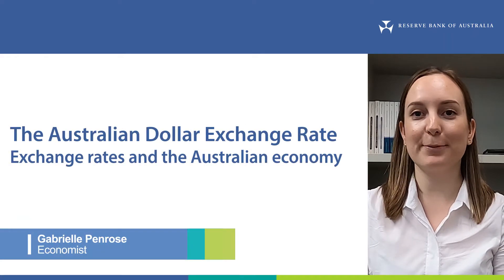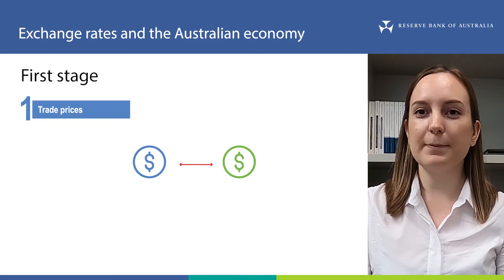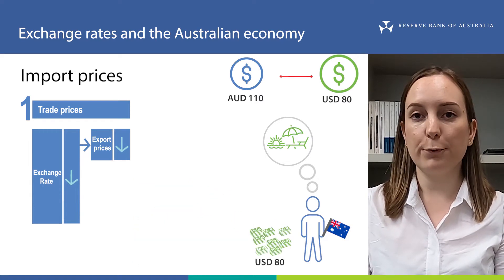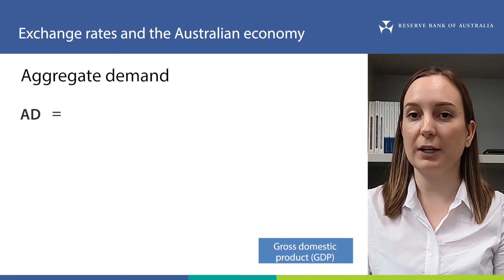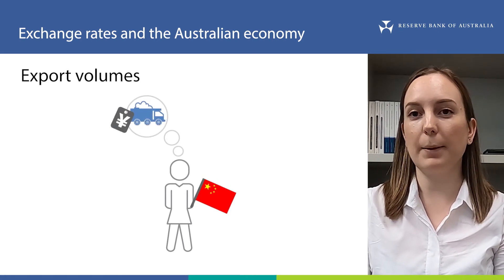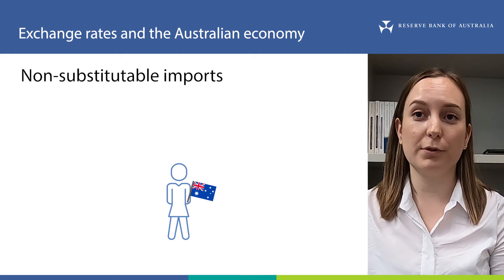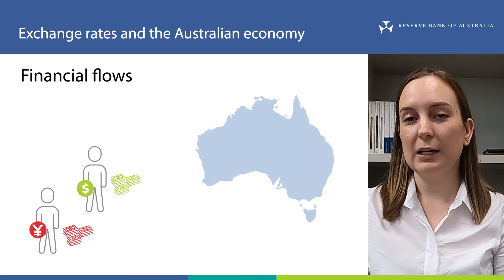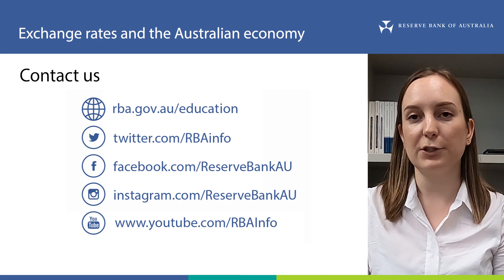Exchange Rates and the Australian Economy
Videos